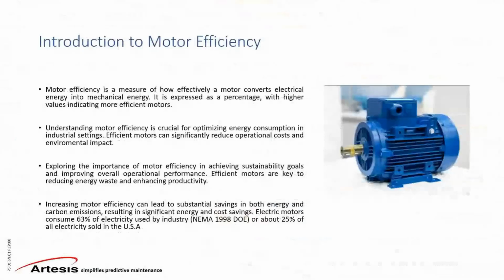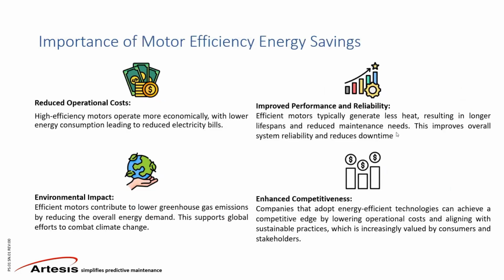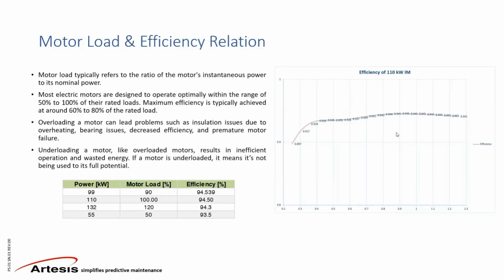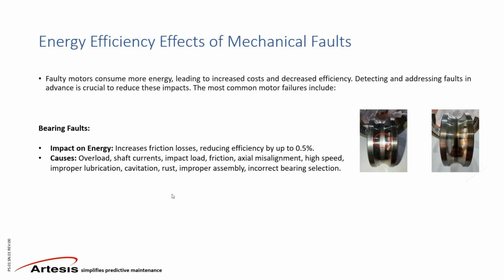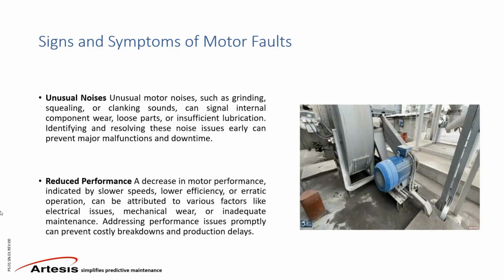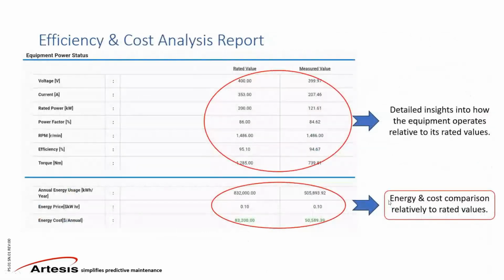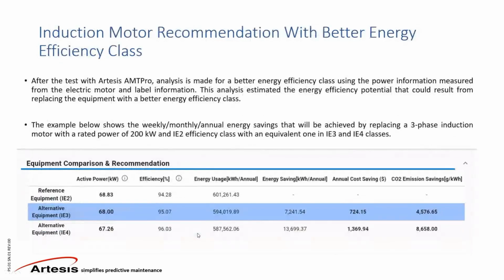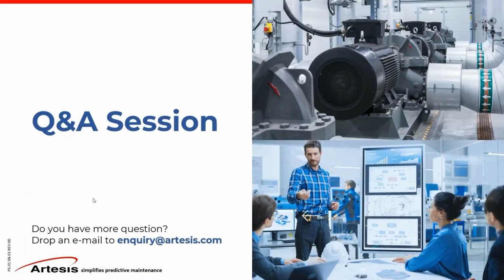Artesis 25 07 2024